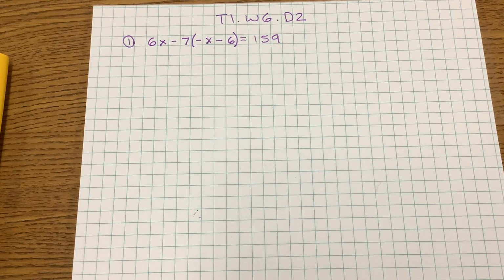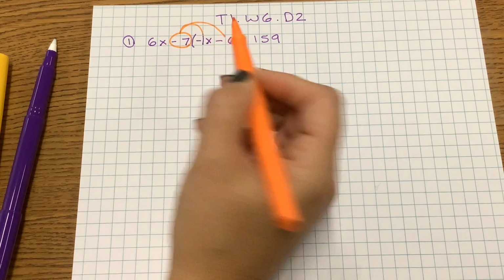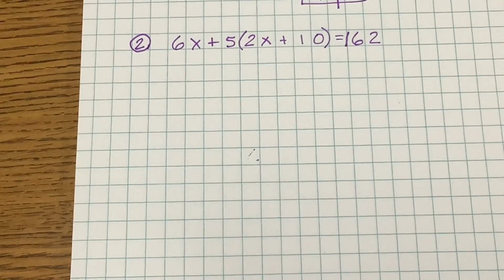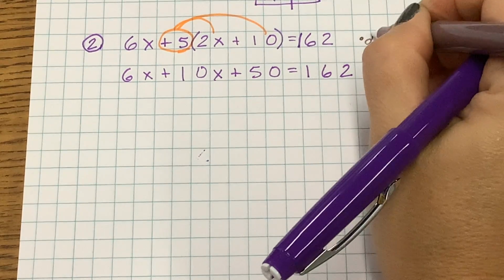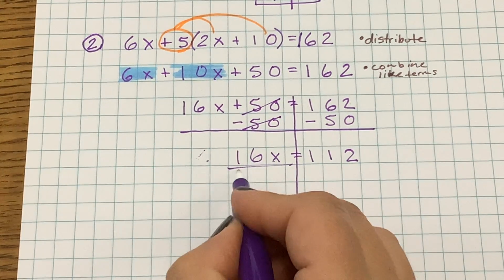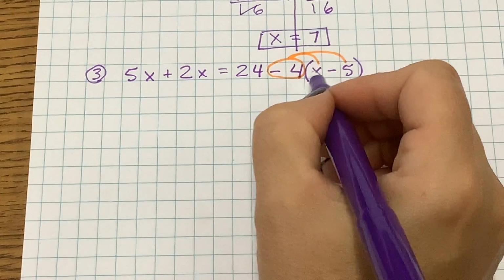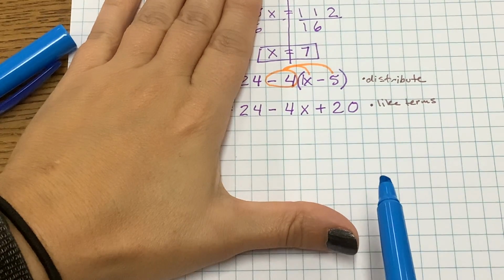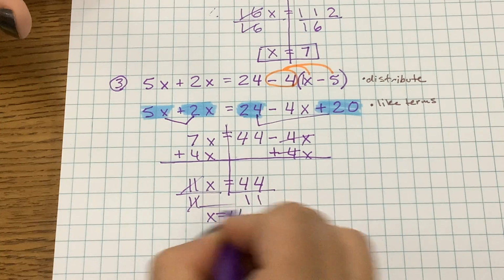review solving equations 1/2